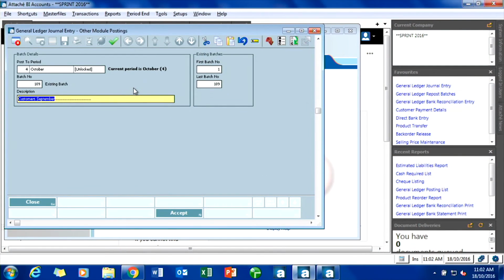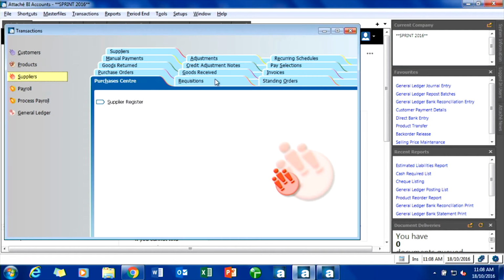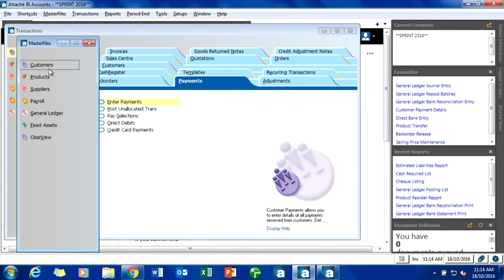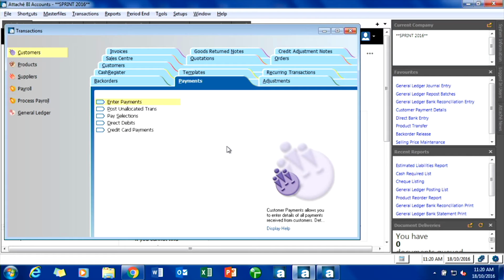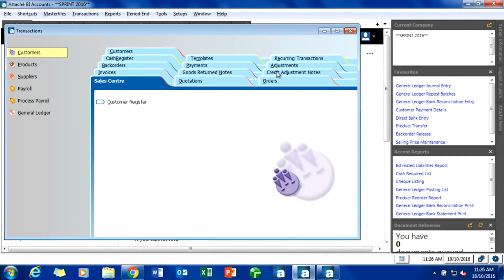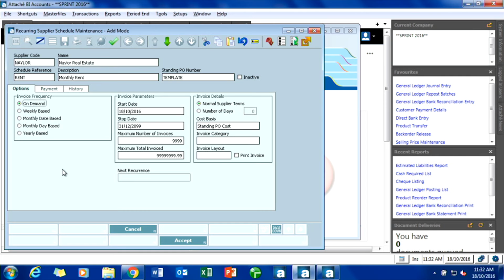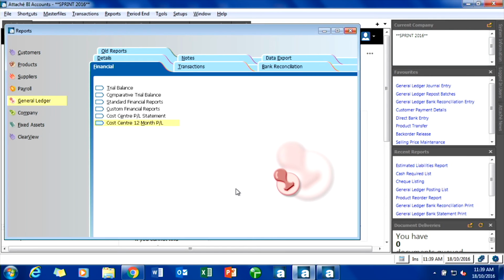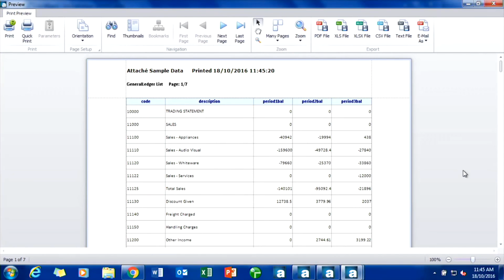Accounts Masterclass (Correcting Transactions plus New Features)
Learn about best practice for correcting transactions such as reposting general ledger batches, reversing supplier and customer payments and reallocating payments and credit adjustment notes. Find out how to write off bad debts, and look at the new cost centre reports and the List Wizard.

(Sprint Spring 2016)